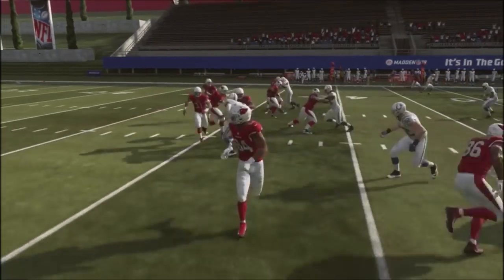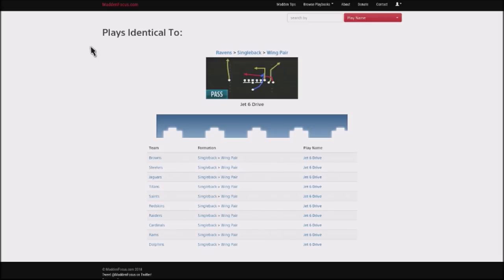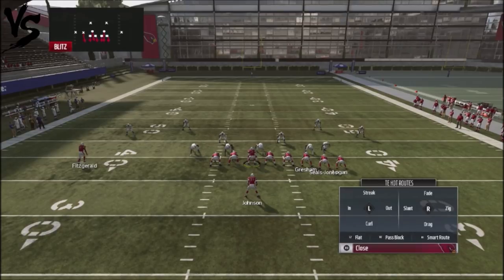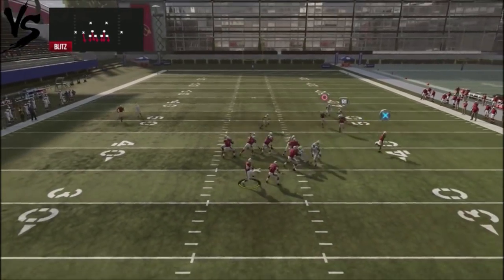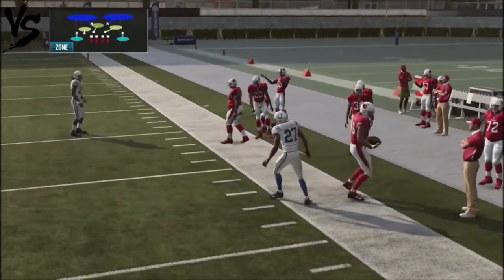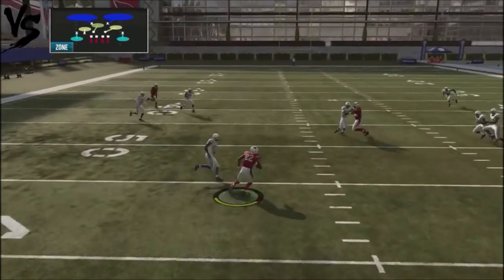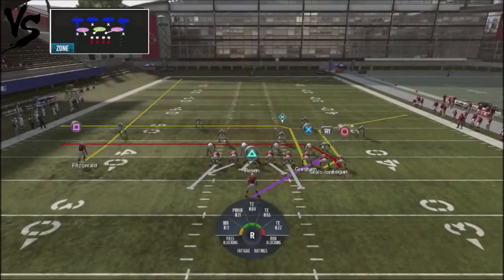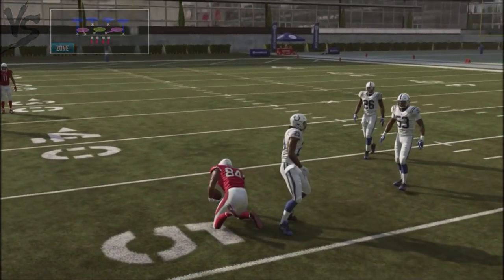MADDEN 19 OFFENSIVE TIP - SINGLEBACK WING PAIR - JET 6 DRIVE